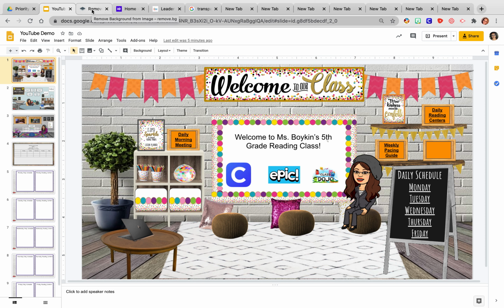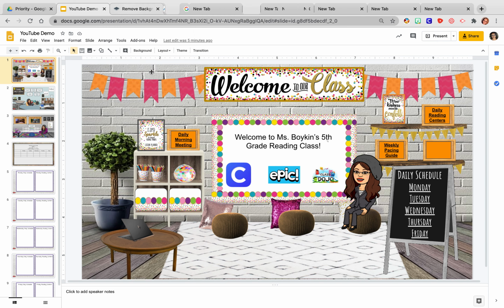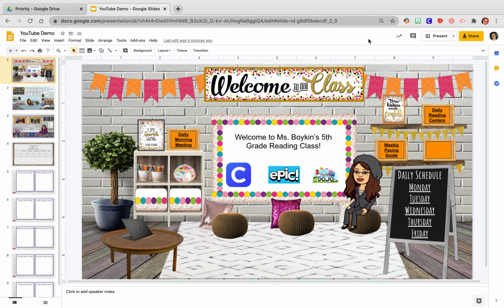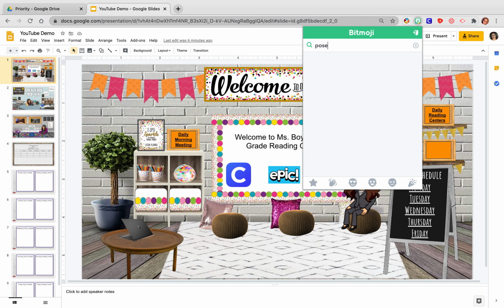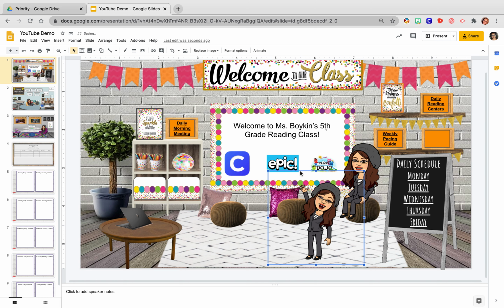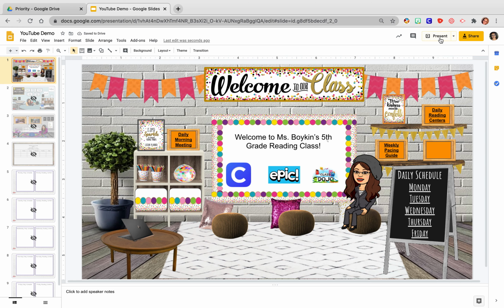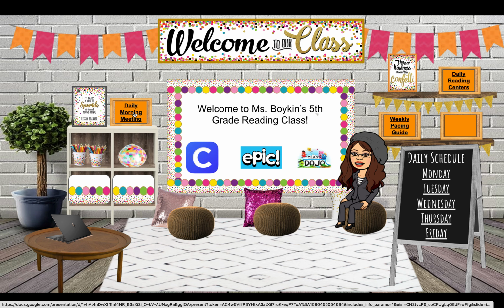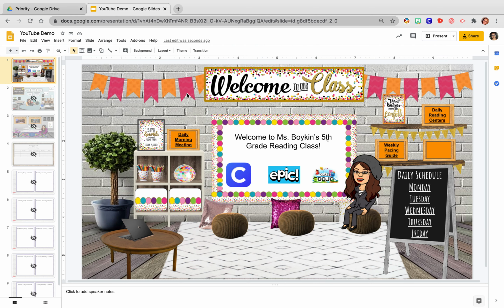Google Slide - Time Saving Tips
Google slides can be fun to use, but it can also be time consuming. We will look at three ways you could save time on google slides.
1. Hiding slides during a presentation
2. Finding Bitmoji's with no words or decoration
3. Closing google chrome tabs quickly